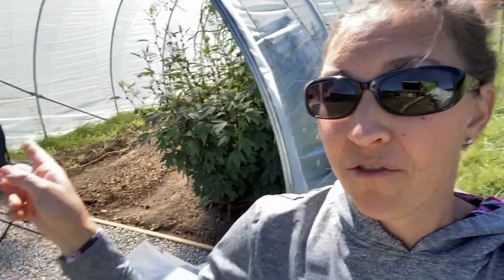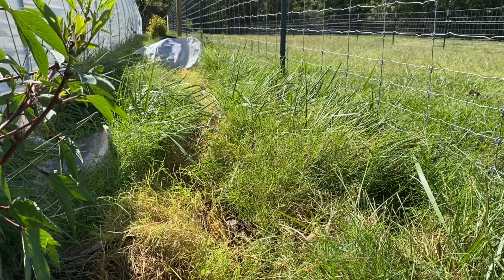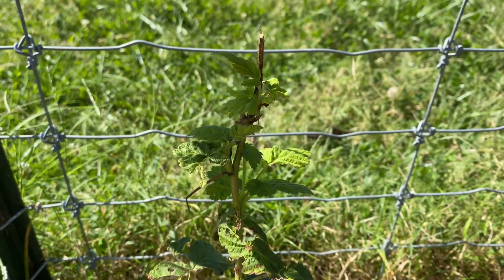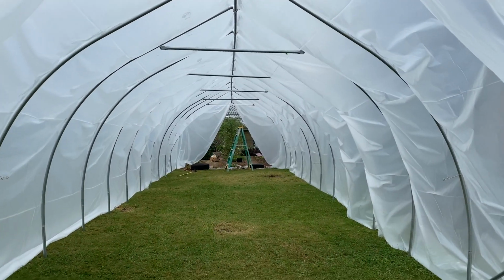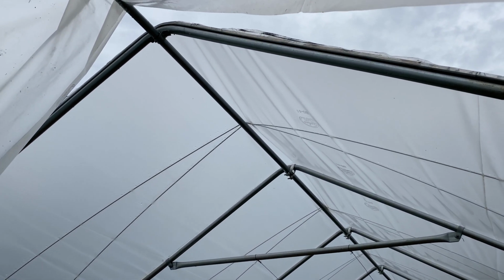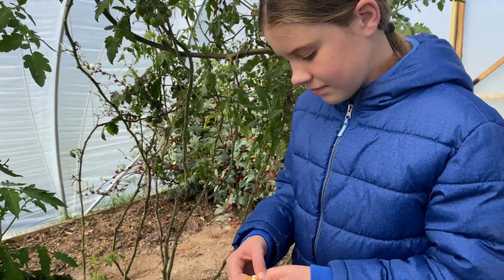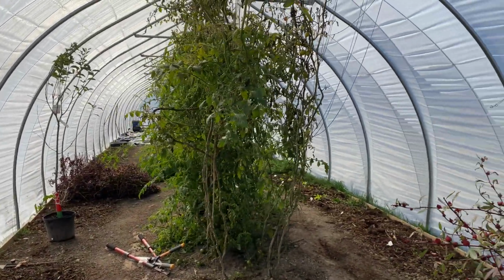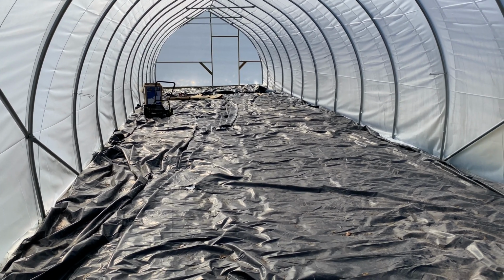55’ Greenhouse Extension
Join us as we prepare the space and add on to our existing 50' greenhouse, making it 105' long by 14' wide.